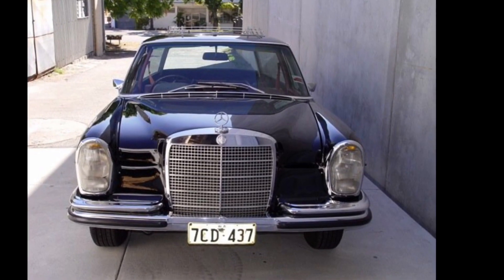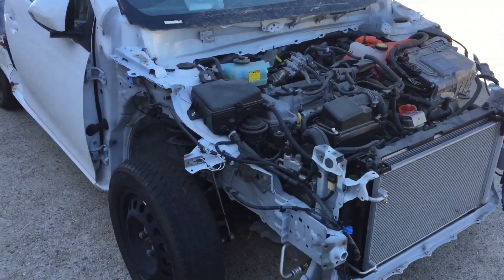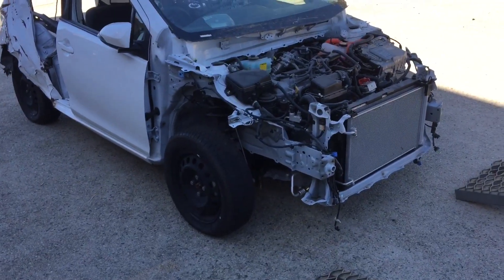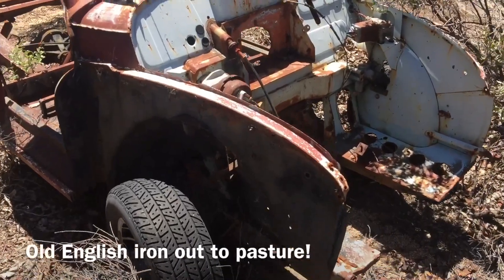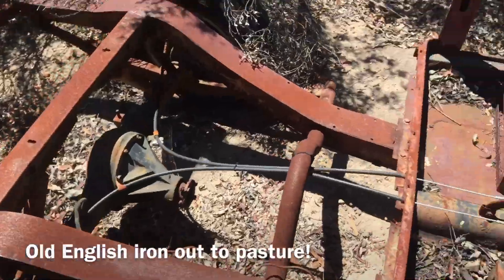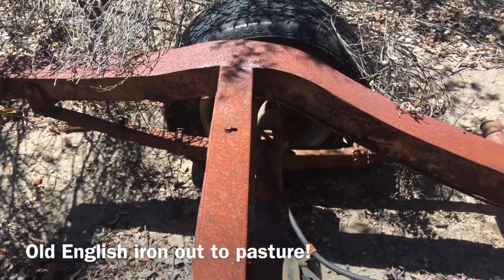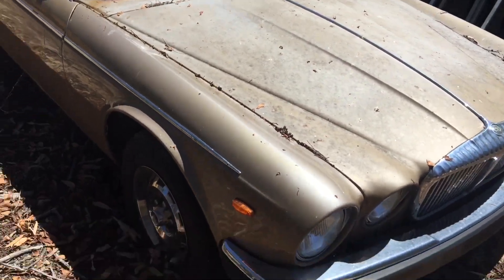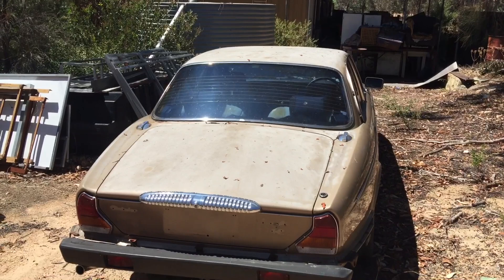Introducing E-Minor: my long-term hybrid electric Morris Minor Ute project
We needed to move some more heavy stuff around today, so it’s an opportunity to show you the raw (!) materials for my hybrid electric Morris Minor Ute project.
This has not previously featured due to the very long term nature of the project but maybe given enough interest, (or a patreon project status) it might progress up the list of things to do! That depends a little on you, my fearless subscribers... is this a project that interests you?
I am inspired by the guys at Bad Obsession Motorsports (link below) who have taken a big bite and decided to pt a Toyota Celica GT4 running gear into a Classic Mini.
They are still chewing! But have made some great progress.
My workshop is coming together, and my previous experience with classic cars (link below) remain one of my own passions.
As we approach a renewable energy future, my consideration becomes what would my next vehicle look like.
So much of the classic soul of vehicles has been lost. Many of the EV conversions have been performed in some pretty ordinary recipients, and I am challenged to ask why not choose something a bit nicer in the destination